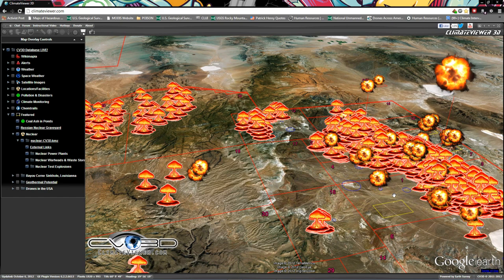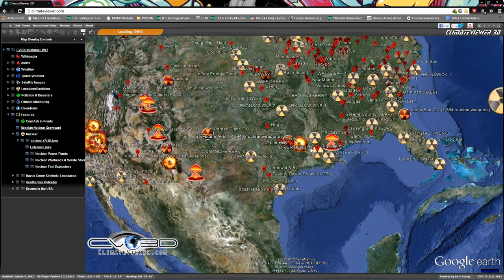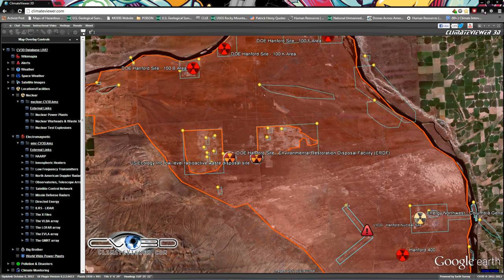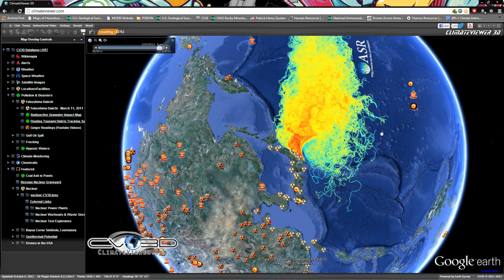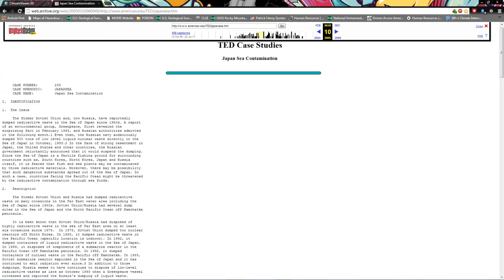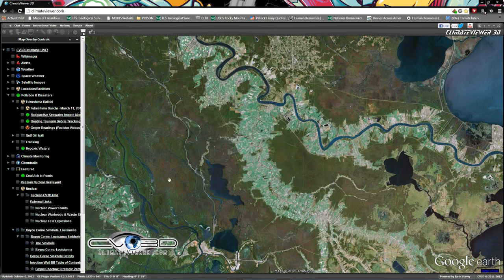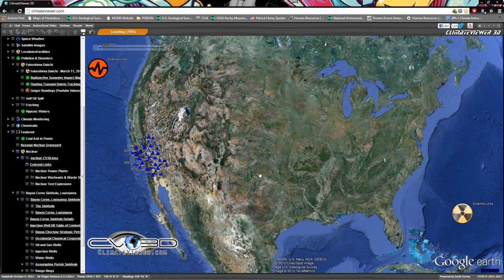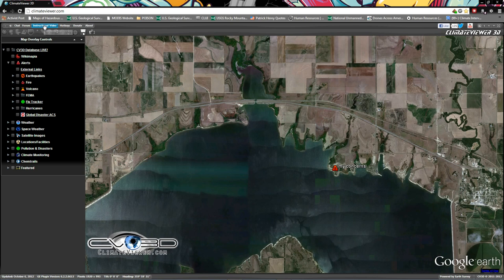MUST SEE! 2053 Nuclear Explosions, Reactors & Waste Dumped in Ocean, LA Sinkhole, New Madrid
Feel free to remix this video, just please post a link to my channel in the video details.

The catalogue of waste dumped at sea by the Soviets, according to documents seen by Bellona, and which were today released by the Norwegian daily Aftenposten, includes some 17,000 containers of radioactive waste, 19 ships containing radioactive waste, 14 nuclear reactors, including five that still contain spent nuclear fuel; 735 other pieces of radiactively contaminated heavy machinery, and the K-27 nuclear submarine with its two reactors loaded with nuclear fuel.

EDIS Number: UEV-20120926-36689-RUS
Event type: Non-categorized event
Date/Time: Wednesday, 26 September, 2012 at 05:57 (05:57 AM) UTC
Last update: ---
Cause of event:
Damage level: Unknown
Geographic information
Continent: Europe
Country: Russia [Europe]
County / State: Novaya Zemlya archipelago
Area: K-27 Russian nuclear submarine wreck, Kara Sea

A group of 16 Russian and Norwegian researchers who sailed to take measurements surrounding a Russian nuclear submarine that was scuttled for nuclear waste off the coast of the former Soviet nuclear test archipelago Novaya Zemlya in the Kara Sea have found no radioactive leaks, Norwegian radiation authorities said today. Per Strand, a director at the Norwegian Radiation Protection agency told Bellona, however, that the primary purpose of the expedition, which returned today, was to inspect the possibility of an uncontrolled chain reaction aboard the K-27 Russian nuclear submarine, which was sunk in 50 meters of water in Novaya Zemlya's Stepovogo Bay in the Kara Sea as nuclear waste in 1981. "The Russian side indicated there might be a hypothetical possibility that spent nuclear fuel in the reactor in extreme situations could cause an uncontrolled chain reaction, which can lead to heat and radioactivity releases," Strand said in a telephone interview from Kirkeness. The K-27, was dumped by the Soviet Navy in 1981, with spent nuclear fuel packed in its reactors, after a 1968 reactor leak aboard the killed nine sailors.

The navy tried to repair it before deciding to seal the nuclear units and sinking the sub. The researchers also examined some 2000 containers of various kinds of radioactive waste that were dumped in Stepovogo Bay, but found no increase in radiation since the site was last inspected in 1994. Authorities in Russia and their counterparts in Norway, which lies about 965 kilometers to the west of the sunken sub, need to make a decision about a safe disposal of the K-27, which was the top priority of the expedition, Strand said. Strand said that the joint research team aboard the Ivan Petrov research vessel took sediment, plant and sea life samples. They also used a mini submarine to take photos of the K-27's condition. Though emphasizing that all data collected is preliminary, Strand said it would "contribute to making decisions about whether the submarine needs to be lifted out of the water" for safer storage. "For now, the first priority will be the development of environmental impact studies based on the information we have collected to judge the feasibility of lifting the submarine," he said. Norway's number one focus for the moment, said Strand, will be developing an effective system of countermeasures should a chain reaction occur aboard the K-27.

MY WEBSITES (his)